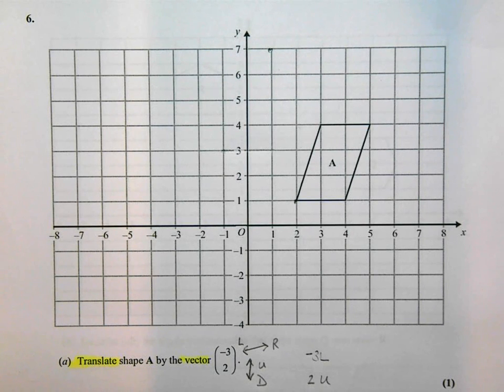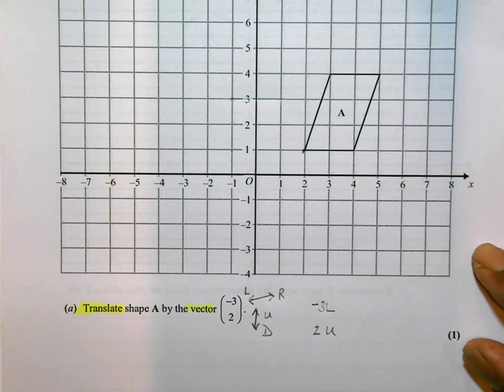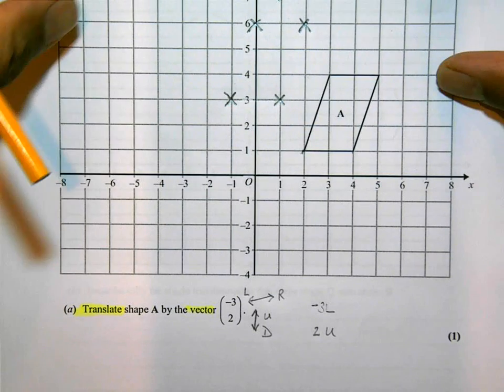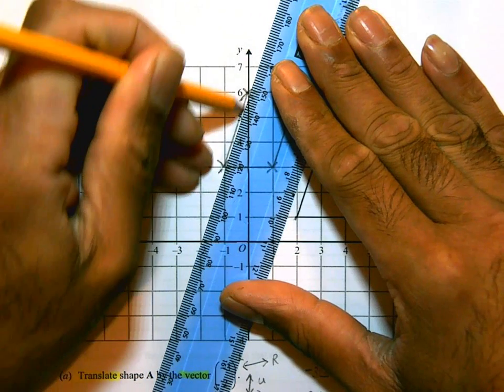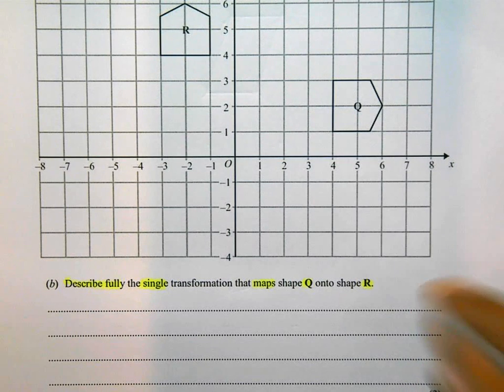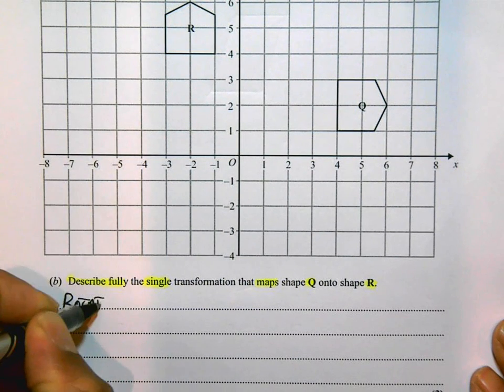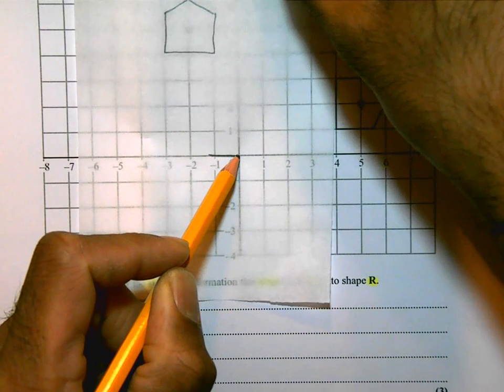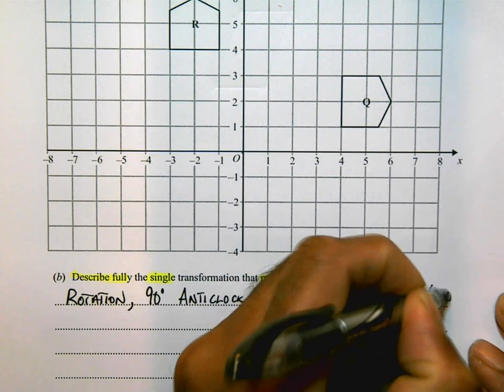Q6 Nov 2013 Higher P1